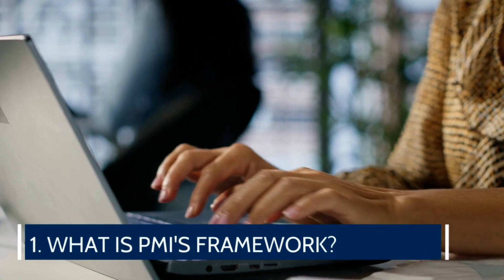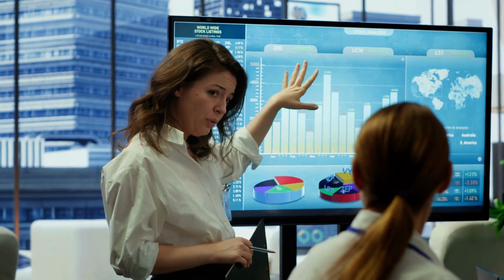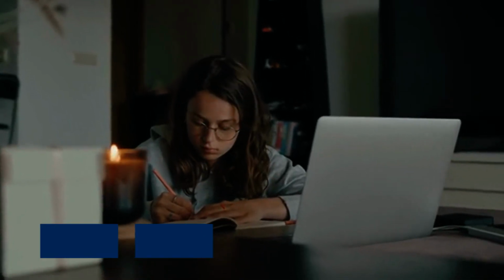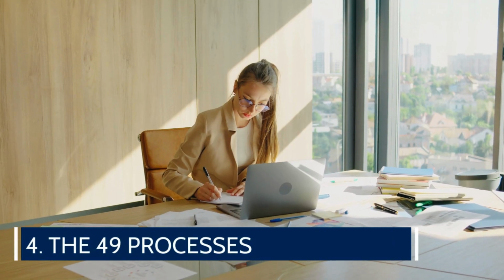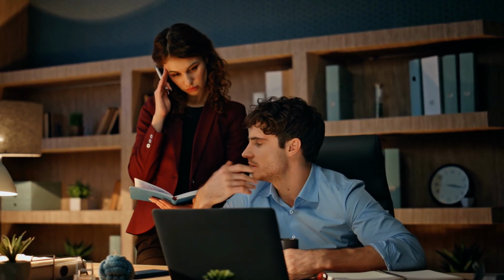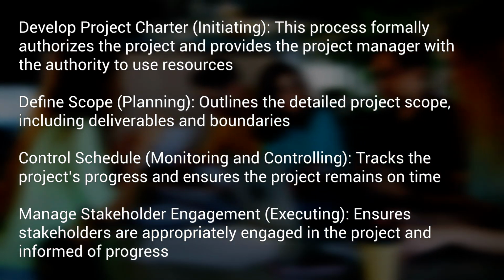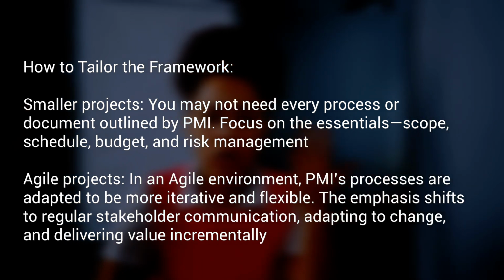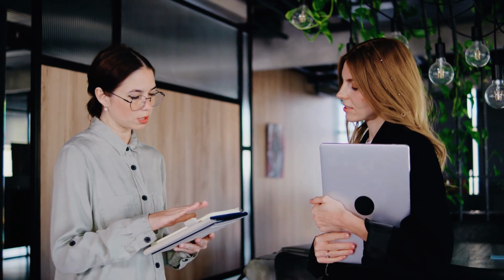I became the BEST Project Manager in 2025 and you Can Too!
Becoming the best project manager doesn’t happen overnight, but with the right strategies, skills, and mindset, it’s 100% achievable! In 2025, I reached new heights in my career by embracing modern methodologies, leveraging cutting-edge tools, and fostering leadership excellence. Let me show you how I did it—and how you can too! 💡🔥

Here’s My Journey: How I Became the Best PM in 2025
1. Embraced Agile and Hybrid Methodologies 🚦
Agile and hybrid models dominated in 2025, and mastering these approaches was a game-changer.
✅ What I Did:

Got certified in Scrum (CSM) and PMI-ACP to strengthen my Agile expertise.
Tailored project frameworks by combining Agile flexibility with Waterfall structure for complex projects.
Focused on value delivery, sprints, and iterative improvements to exceed stakeholder expectations.
Pro Tip: Hybrid models are the future—learn to adapt your approach based on the project needs.

2. Leveraged Technology to Stay Ahead 🛠️
Staying updated with technology wasn’t optional—it was essential.
✅ What I Used:

Asana and Jira for team collaboration and sprint planning.
Power BI for real-time project analytics.
AI tools to automate reporting and resource allocation.
Pro Tip: Master AI-powered project management tools to save time and improve accuracy.

3. Built Exceptional Leadership Skills 🗣️
Great project managers are also great leaders.
✅ What I Did:

Practiced active listening to understand team dynamics better.
Improved conflict resolution skills to handle challenges effectively.
Created an environment of trust and collaboration within teams.
Pro Tip: Leadership is 80% about emotional intelligence—work on empathy, communication, and motivation.

4. Focused on Stakeholder Value and Business Alignment 💡
Projects succeed when they align with business goals.
✅ What I Did:

Engaged stakeholders continuously to ensure their needs were met.
Linked every project deliverable to a business objective for maximum impact.
Used KPIs and dashboards to communicate progress in a value-driven way.
Pro Tip: Success is about value delivery, not just completing deliverables.

5. Committed to Continuous Learning 📚
The best project managers never stop learning.
✅ What I Did:

Took online courses on PM trends, Agile frameworks, and new tools.
Attended industry conferences and webinars to stay updated.
Actively sought feedback from peers, mentors, and team members.
Pro Tip: Allocate time every week to sharpen your skills—knowledge is power.

What You Can Do to Become the Best PM in 2025:
Step 1: Start with a Plan
Define your career goals and outline the steps to achieve them.
Set short-term milestones, like earning a certification or leading a complex project.
Step 2: Get Certified
Pursue certifications like:
PMP (Project Management Professional)
Certified ScrumMaster (CSM)
PMI-ACP (Agile Certified Practitioner)
Step 3: Master Modern Tools
Learn tools like Monday.com, Jira, Trello, and Power BI.
Explore emerging technologies like AI in project management.
Step 4: Build a Strong Network
Join PM communities online and attend industry events.
Network with other project managers to share insights and opportunities.
Step 5: Focus on Personal Growth
Develop leadership qualities by practicing empathy and communication.
Take feedback seriously and use it to improve your approach.
Why You Should Aim to Be the Best PM in 2025
🌟 High Demand: Companies need skilled project managers to navigate complexity.
🌟 Career Growth: Project management roles are evolving, offering better opportunities.
🌟 Personal Fulfillment: Leading successful projects and inspiring teams is deeply rewarding.